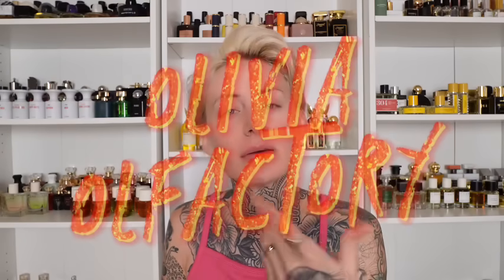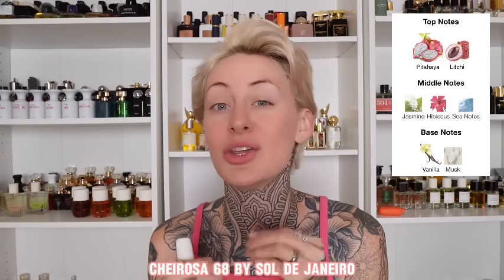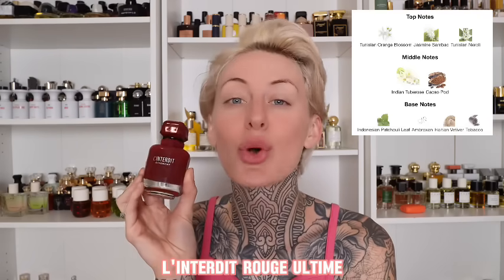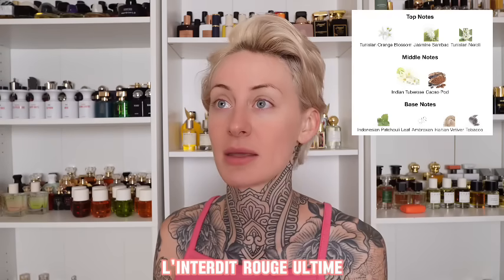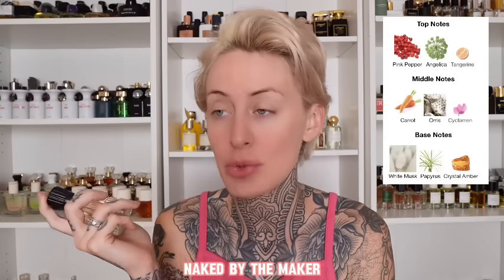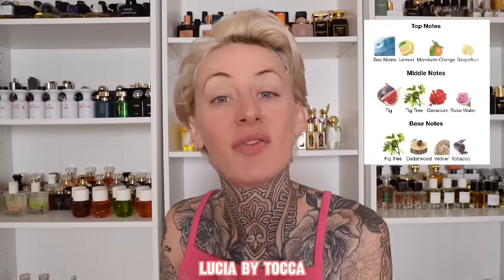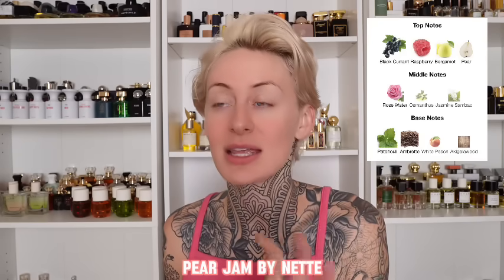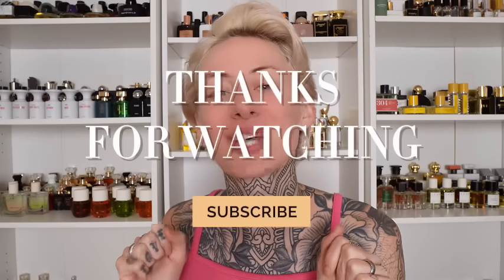SEPHORA SALE FRAGRANCE RECOMMENDATIONS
Hi Friends! Sorry to come in so late to the party, but I wanted to share some of my picks for Spring that you can check out these last few days of the Sephora Sale.